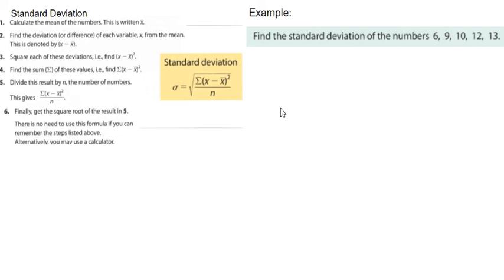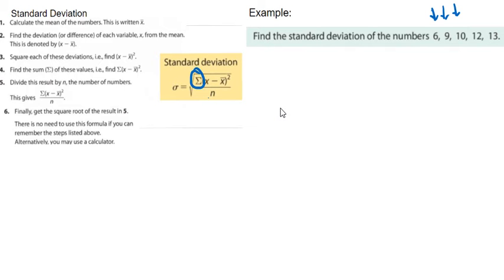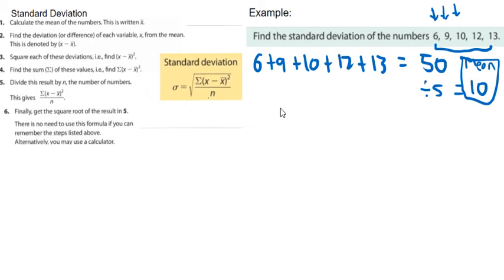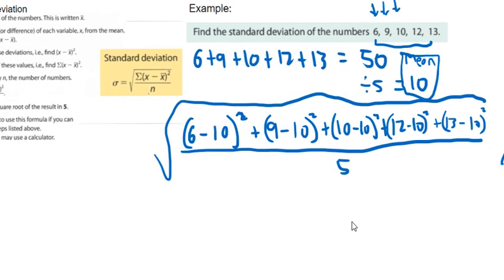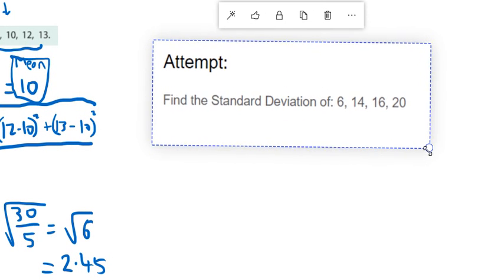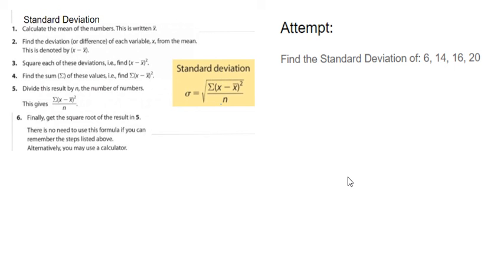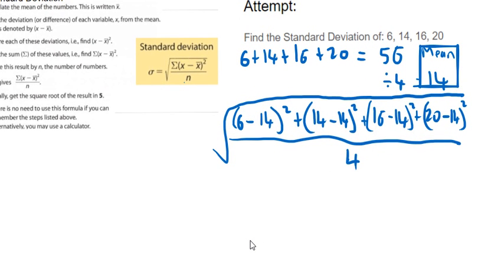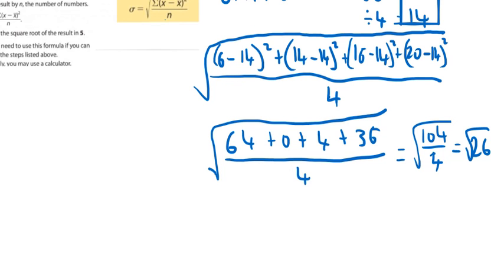Standard Deviation from a List of Numbers